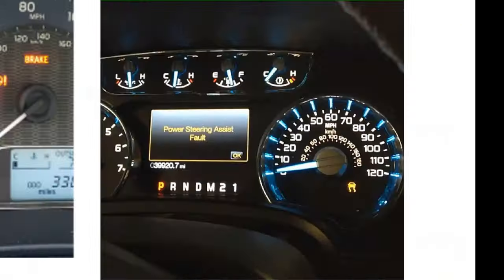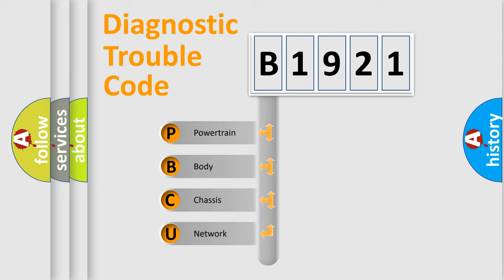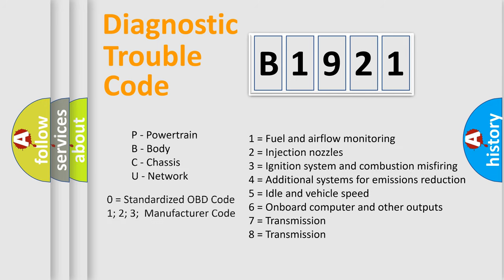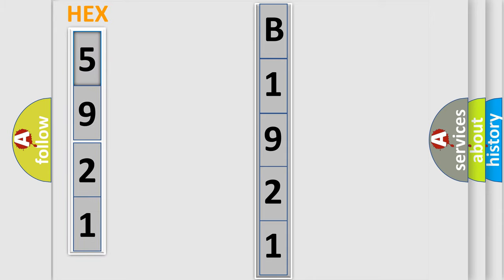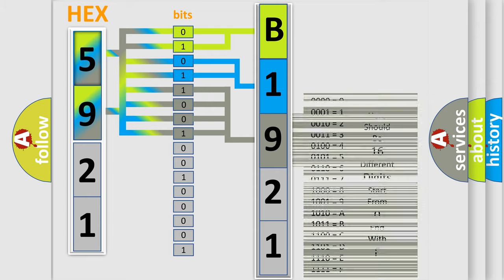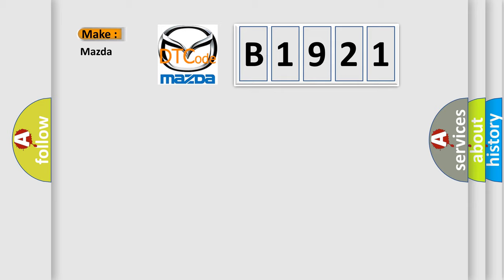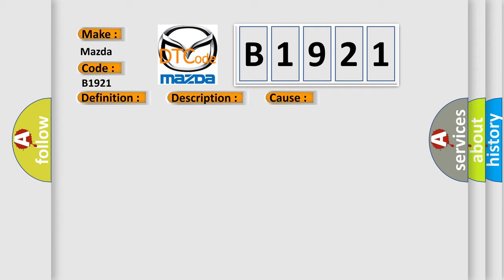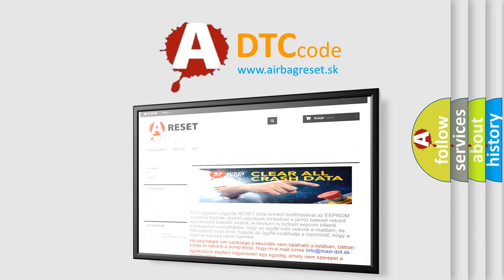DTC Mazda B1921 Short Explanation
Contents:
0:21 Basic DTC analysis according to OBD2 protocol standard.
1:48 Insight into programming
2:58 A diagnostically understandable description of the Diagnostic Trouble Code
3:05 Basic error definition

Make:
Mazda
Code:
B1921
Definition:
CAN Communication Messages Missing
Description:
The purpose of the diagnostic is to monitor the Controller Area Network (CAN) BUS, the transmitted messages on the CAN BUS and the validity of the CAN signals. Several control units are connected to the CAN bus which send their messages cyclically in a defined time window. The messages contain multiple signals representing vehicle information.
Cause:
BODY CONTROL MODULE (BCM) CAN BUS DTCS PRESENTPOWERTRAIN CONTROL MODULE (PCM) DTCS PRESENTTRANSMISSION CONTROL MODULE (TCM)